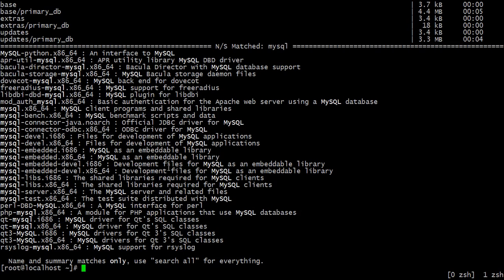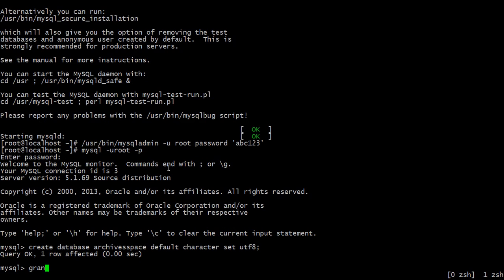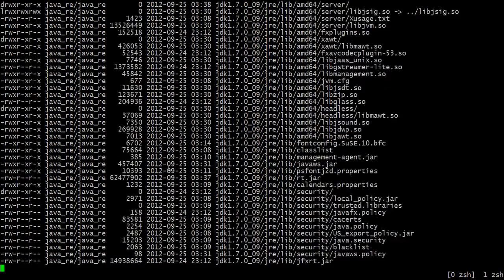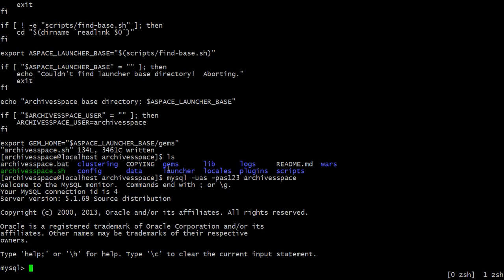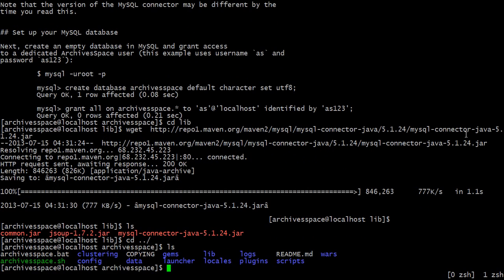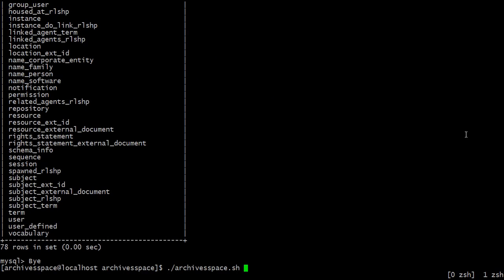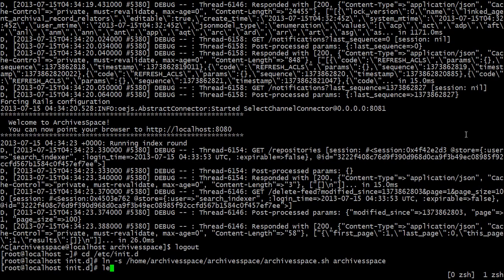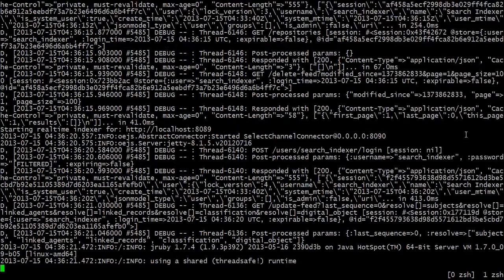ArchivesSpace Developer Screencasts: 19. Installation